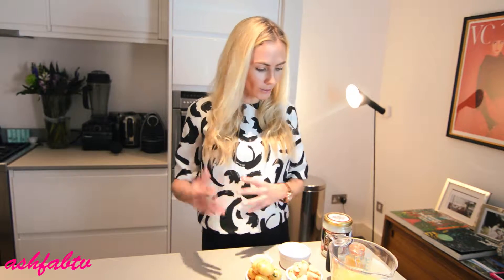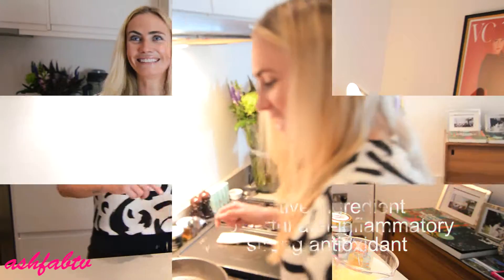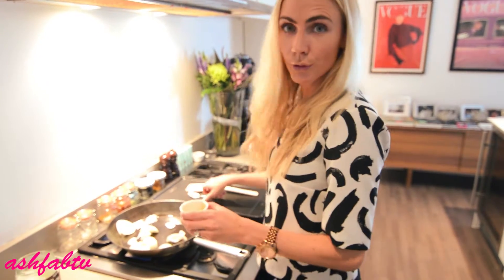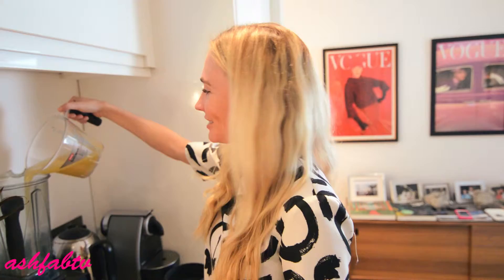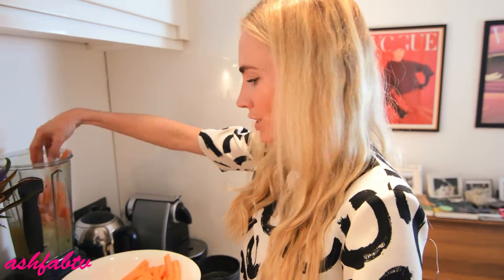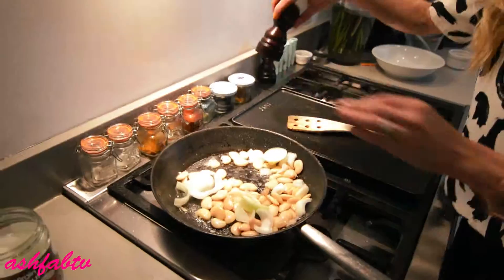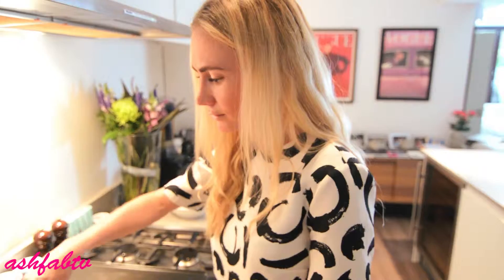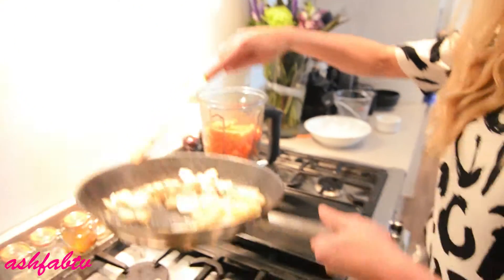How to make a healthy soup?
How to make a healthy soup? So guys, are you ready for the great snack that can be shared with the family. Its smooth blend will leave you lost with its great taste and also it is full of health benefits. The flavours of fresh carrots and other vegetables will give a filling of extra bite.

Get up and grab your bowl of this soup before it gets finished!